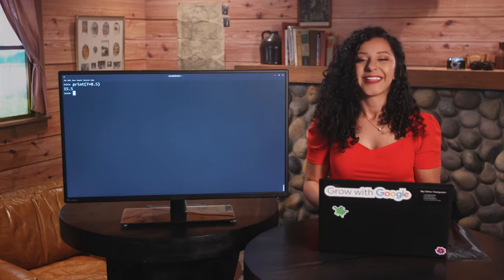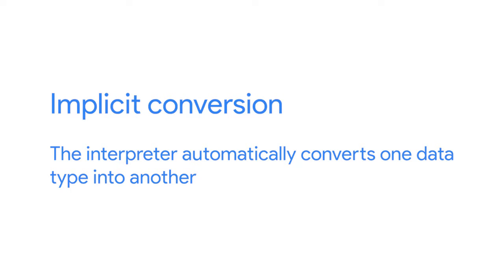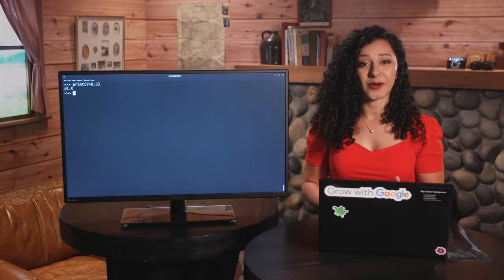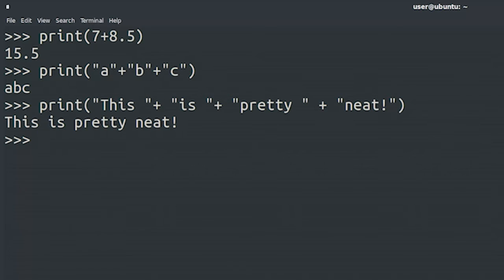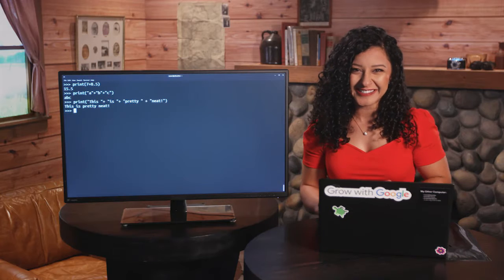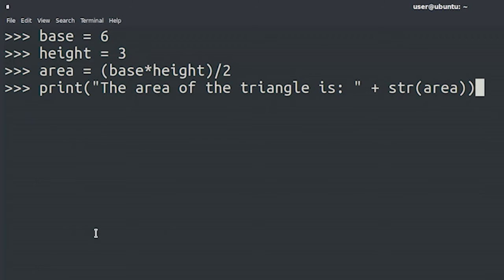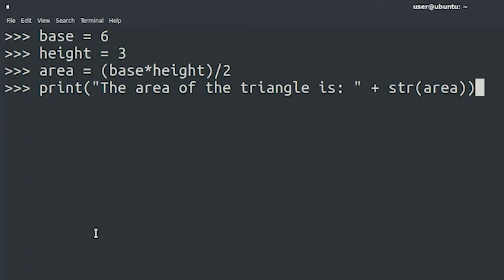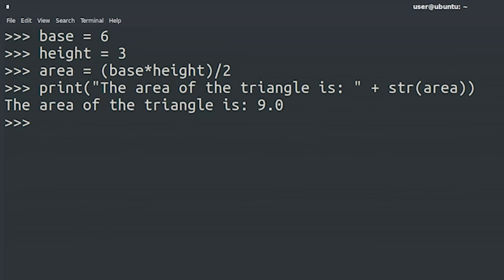14 Expressions, Numbers, and Type Conversions | Python [ COMPLETE COURSE]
In an earlier video, we saw how we can't use the plus operator between an integer and a string because they're different data types. But what happens when we try to operate with an integer and a float instead, let's find out.

As we saw earlier in the video, some data types can be mixed and matched due to implicit conversion. Implicit conversion is where the interpreter helps us out and automatically converts one data type into another, without having to explicitly tell it to do so.

By contrast, explicit conversion is where we manually convert from one data type to another by calling the relevant function for the data type we want to convert to. We used this in our video example when we wanted to print a number alongside some text. Before we could do that, we needed to call the str() function to convert the number into a string. Once the number was explicitly converted to a string, we could join it with the rest of our textual string and print the result.